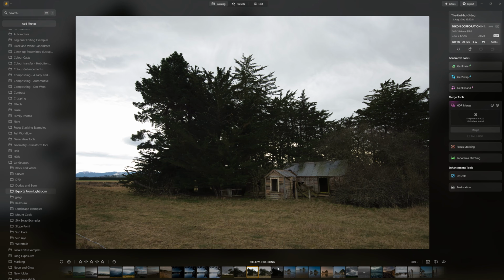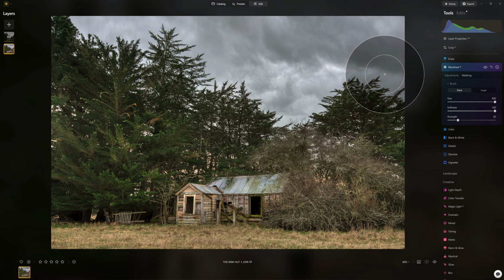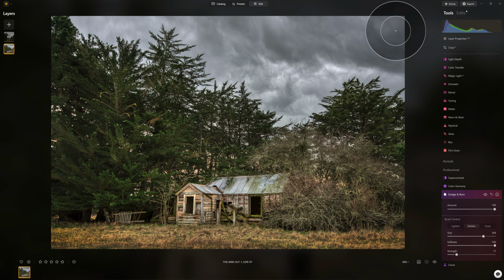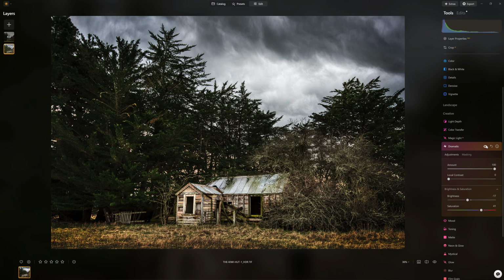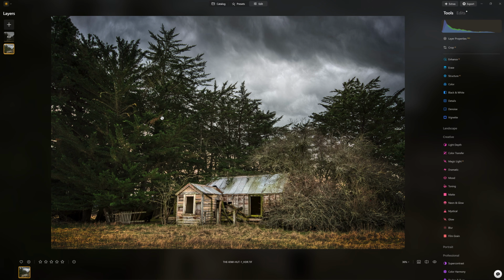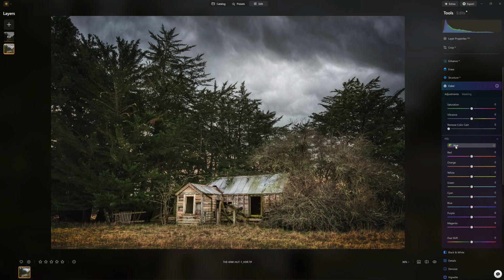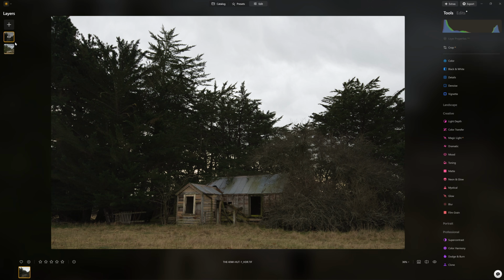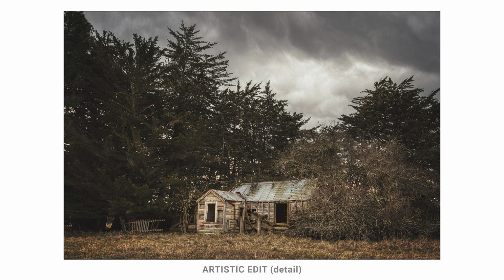This Editing Technique Completely Transformed My Flat Photo!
Learn how to transform a RAW photo into a detailed, illustrative piece of art using Luminar Neo. In this tutorial, I’ll use HDR Merge, Structure AI, dodge and burn, vignette, and colour grading to create a rich, illustrative look.

I’ll also show you a simple finishing technique for bringing back some of the original contrast and depth without losing the creative effect.

If you'd like to take your editing further, you can get my photo editing mastery course here: